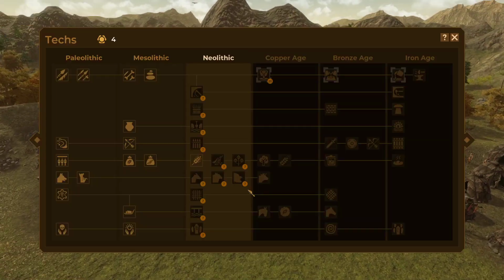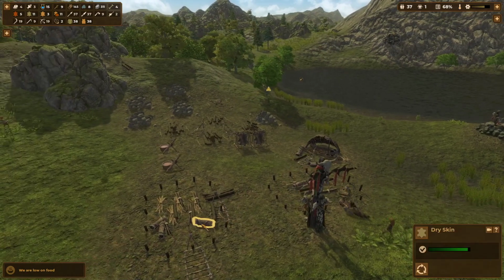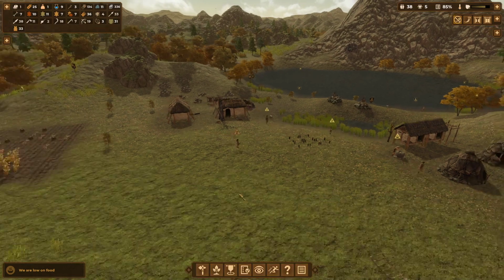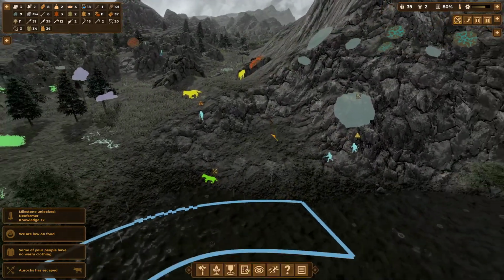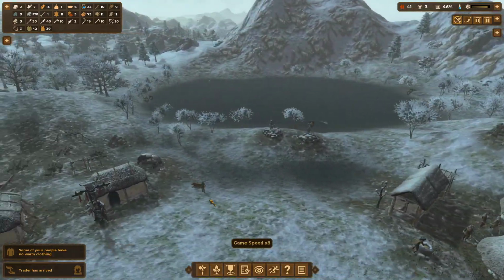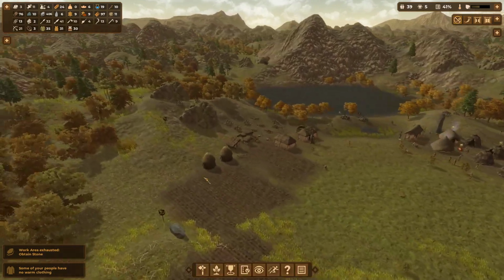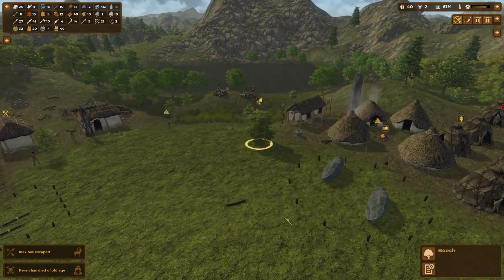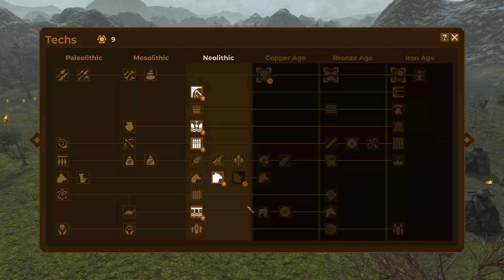Dawn of Man: Episode 3